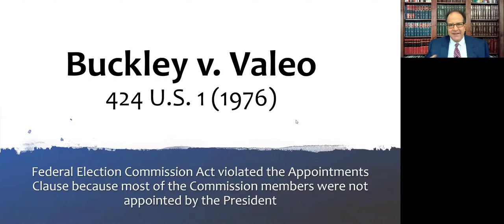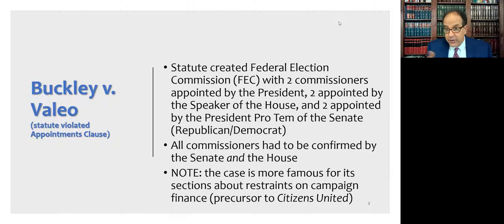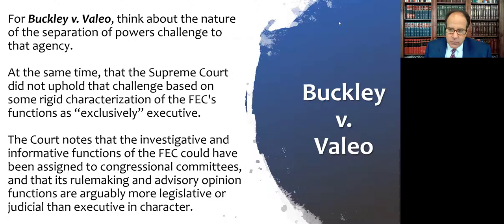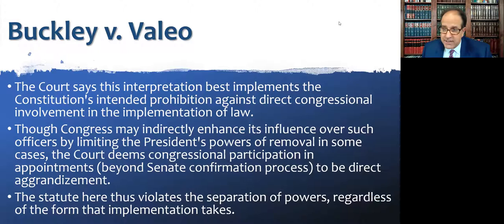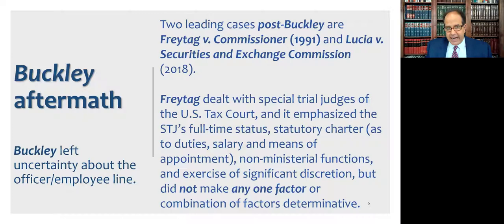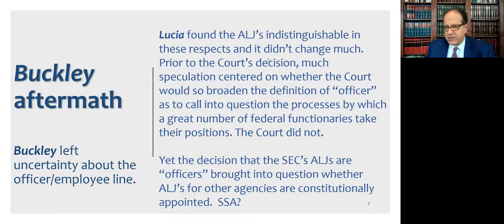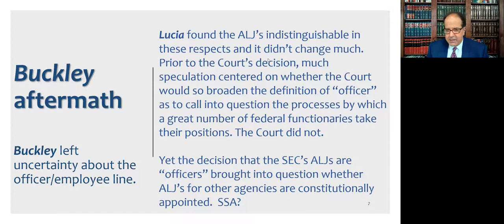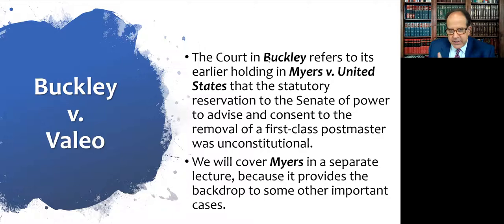Buckley v. Valeo - Appointment & Removal Powers of the President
Administrative Law & Stat-Reg (Leg-Reg) course lecture video about Buckley v. Valeo, 424 U.S. 1 (1976), part of our unit on the President's Constitutional powers for appointment & removal of administrative agency officials.